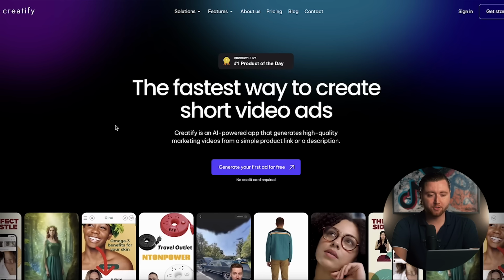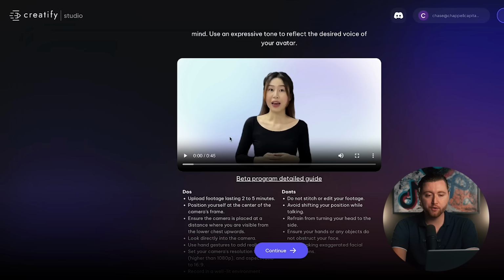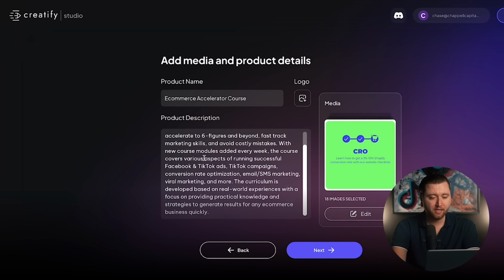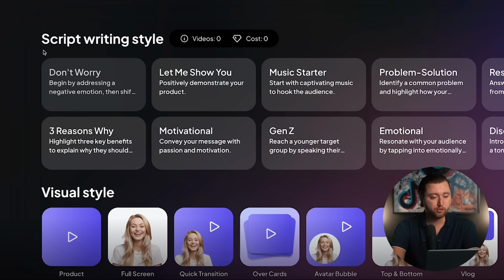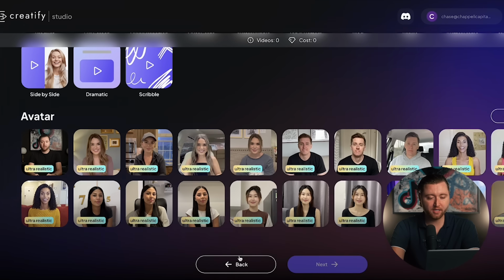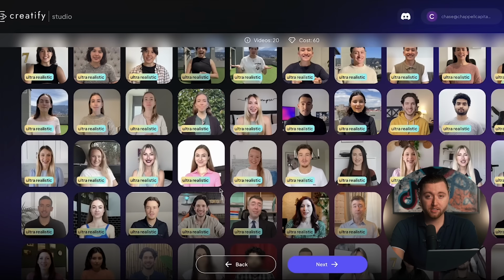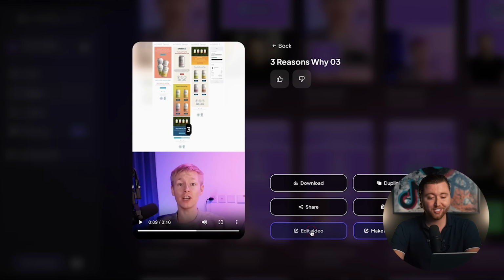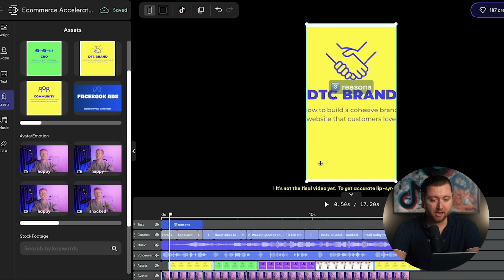How To Create Your Own AI Clone For Facebook & TikTok Ads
The future is here! You can now create your own Ai avatar in less than 10 mins. Use this tool to create Facebook & TikTok Ads using Ai.

COURSES
🚀 TikTok Ads Mastery: